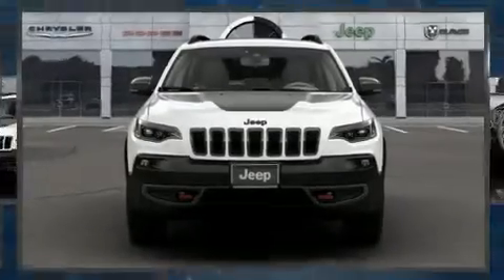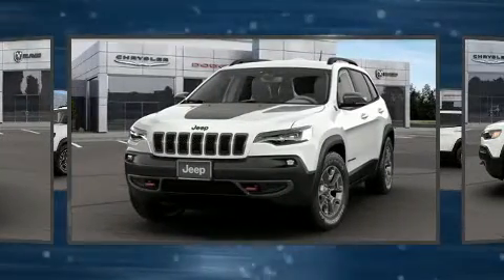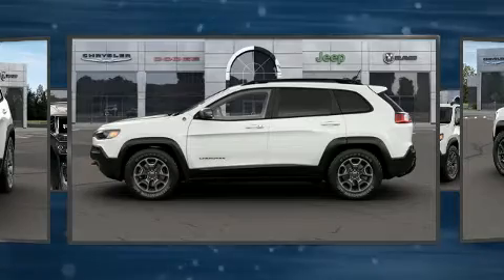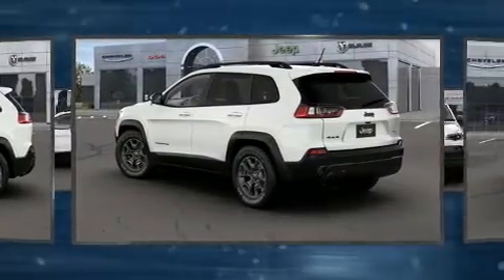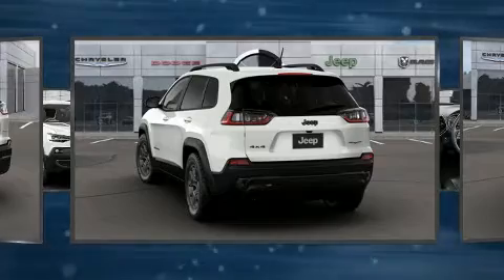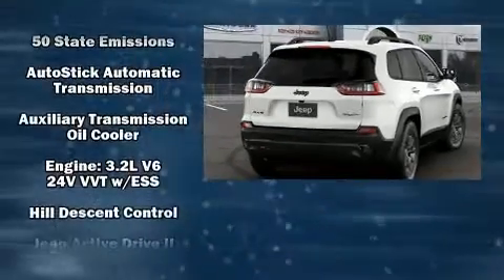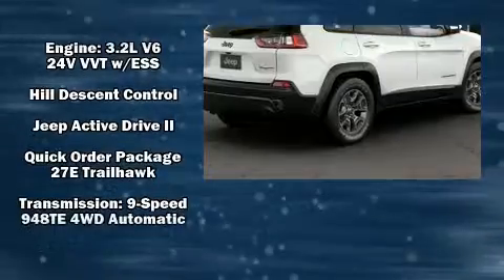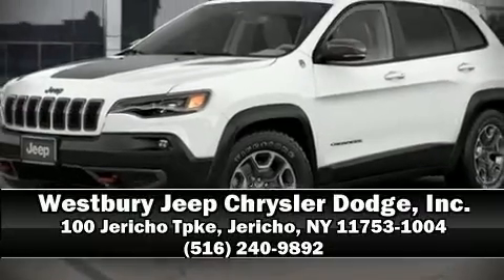2021 Jeep Cherokee TRAILHAWK 4X4 in Jericho, NY 11753-1004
You can expect a lot from the 2021 Jeep Cherokee. It features an automatic transmission, 4-wheel drive, and a 3.2 liter 6 cylinder engine. Top features include rain sensing wipers, a trip computer, heated seats, telescoping steering wheel, skid plates, power windows, a roof rack, and cruise control. Jeep ensures the safety and security of its passengers with equipment such as: traction control, brake assist, anti-whiplash front head restraints, ignition disabling, and 4 wheel disc brakes with ABS. Comprehensive safety includes row curtain airbags and stability control. We have the vehicle you've been searching for at a price you can afford. Stop by our dealership or give us a call for more information.